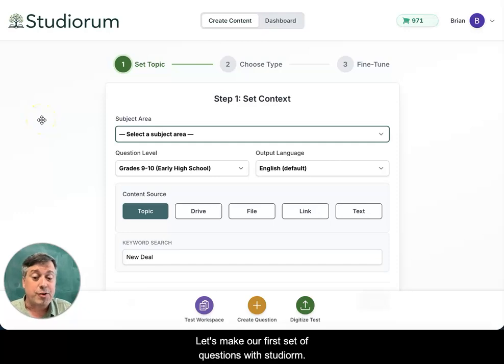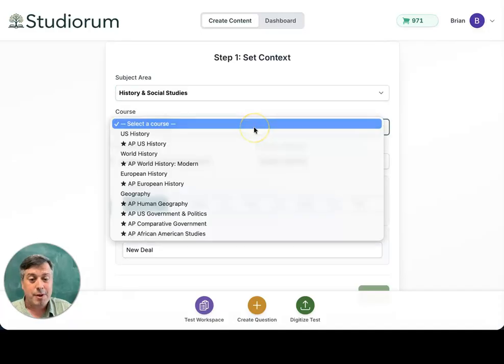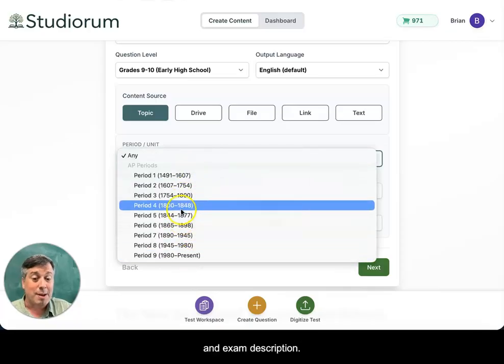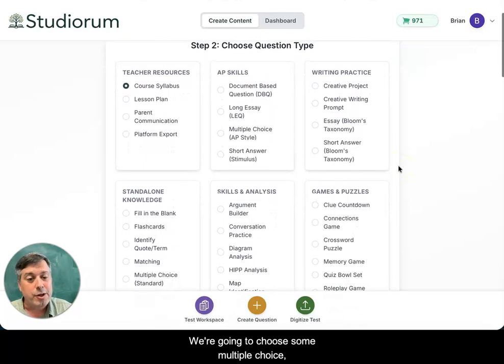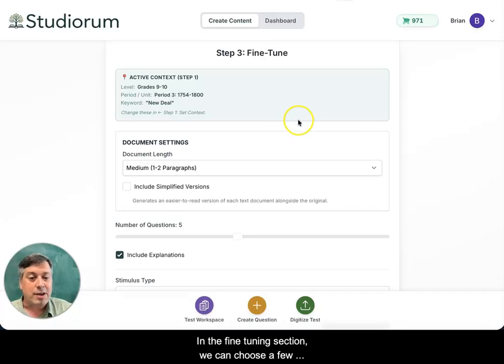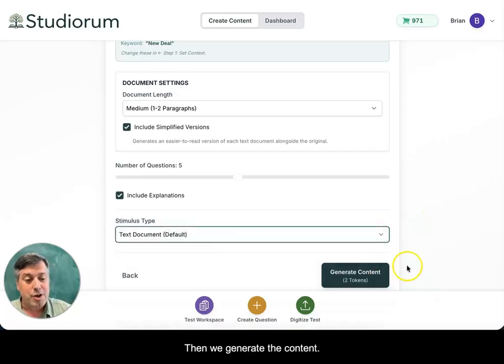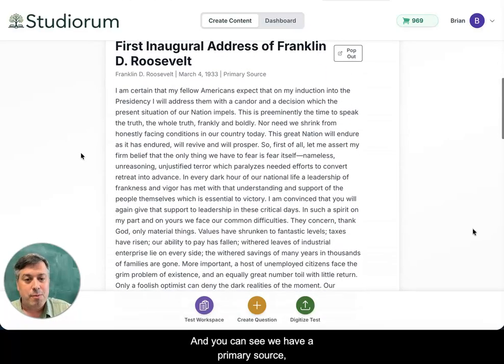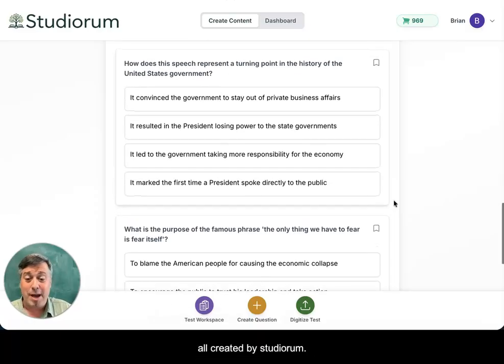Build AP-Style Questions in Studiorum (Stimulus-Based MCQs)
A quick walkthrough of building AP-style, stimulus-based multiple-choice questions in Studiorum — the kind your students will actually see on the AP exam, complete with a primary-source passage to read and analyze.
In this how-to you'll see the full three-step Creator:
• Step 1 — Set your context: subject, course (dozens built in, including all AP courses), question level, output language, and topic. You can use the official AP periods and units, or type any topic of your own.
• Step 2 — Choose an AP-style question type, so each question comes with a stimulus.
• Fine-tune: document length, an optional simplified version for students who need reading support, the number of questions, and the stimulus type — text, historical image, or political cartoon.
• Generate: in about 20 seconds you get a primary source (here, FDR's First Inaugural Address) plus stimulus-based questions drawn from it.
Example used: AP US History — the New Deal.
CHAPTERS
0:00 The three-step question builder
0:10 Step 1 — Set your context
0:55 Step 2 — Choose an AP-style question type
1:20 Fine-tuning: length, simplified text & stimulus type
1:43 Generating the questions
2:08 The result: a primary source + stimulus questions